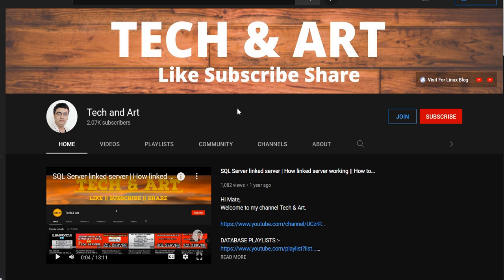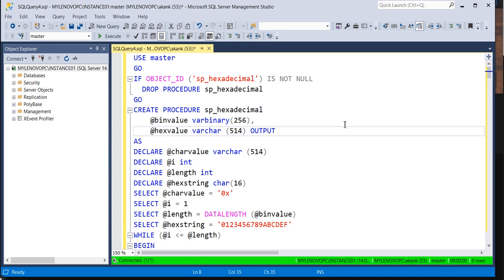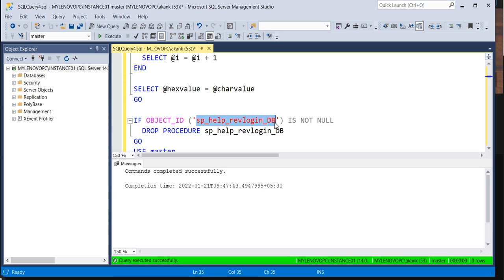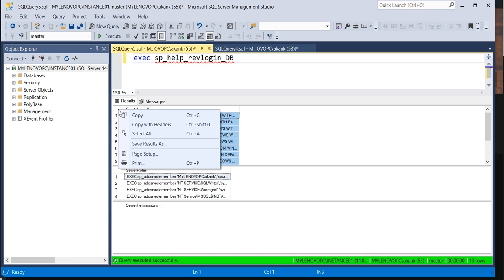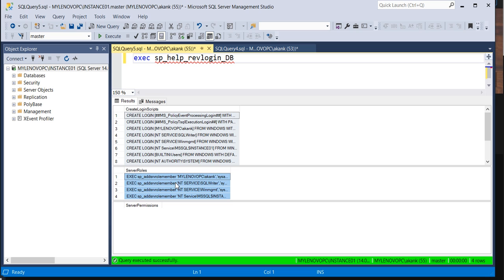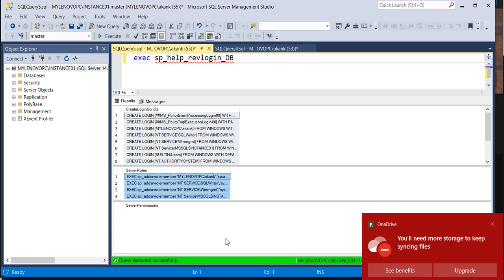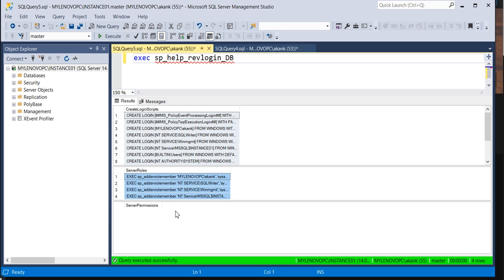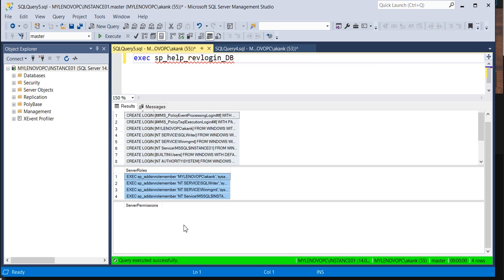SQL server Logins | How to Transfer SQL Server Logins | How to Migrate SQL Server Logins | Migration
SQL MIRRORING

SQL REPLICATION